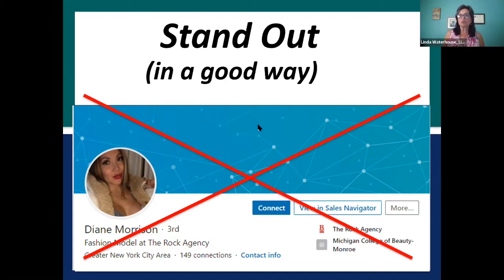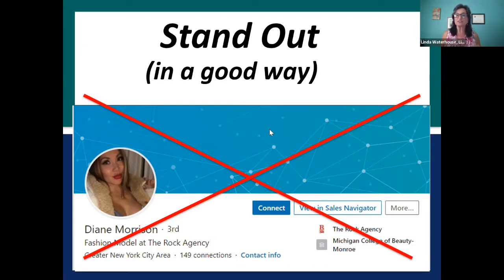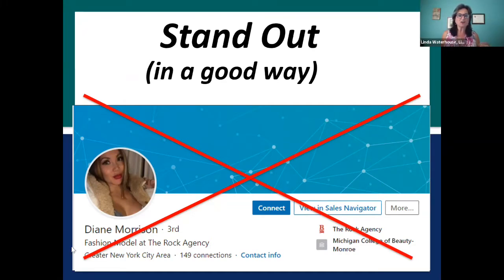Ep. 32: Things to Update on LinkedIn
What is your profile saying about you? A LinkedIn strategist helps you make good use of banners, photos, and headlines. She shows examples of what works and what doesn’t.  To schedule a free consultation with Linda